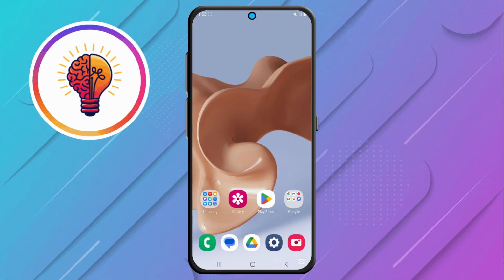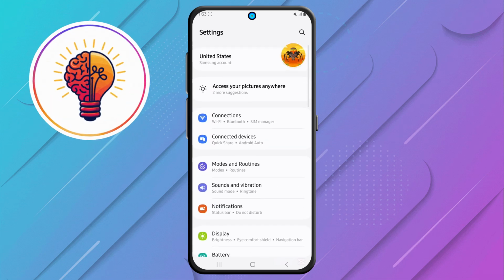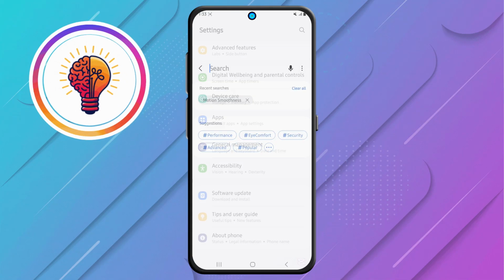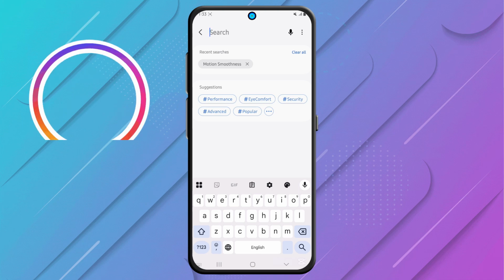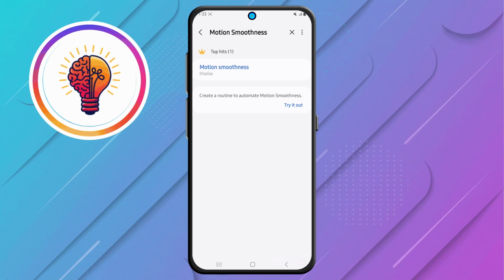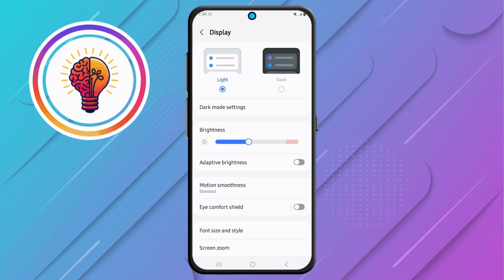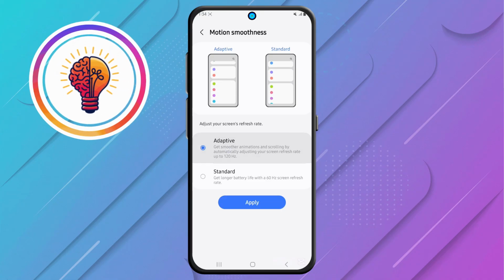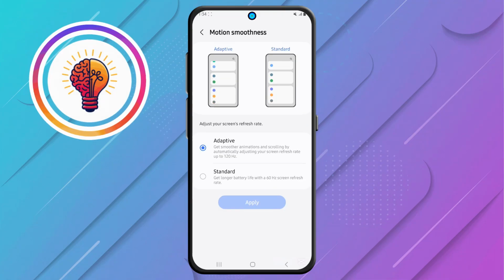How to Turn On 120Hz Refresh Rate on Samsung Galaxy A25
Looking to enable 120Hz refresh rate on your Samsung Galaxy A25? This step-by-step guide will show you how to activate the higher screen refresh rate for smoother scrolling and an enhanced viewing experience.
The Samsung Galaxy A25 comes with a high refresh rate display, but you need to manually enable 120Hz mode to take full advantage of its fluid visuals. In this tutorial, we'll walk you through the simple process of adjusting the screen motion settings to switch from the standard 60Hz refresh rate to 120Hz refresh rate.
Activating 120Hz display mode on your Galaxy A25 enhances gaming, scrolling, and overall phone performance by providing a faster screen response time. Whether you're browsing social media, watching videos, or playing games, a higher refresh rate ensures a more immersive experience.
🔹 Steps to Enable 120Hz Refresh Rate on Samsung Galaxy A25:
 ✔ Open Settings
 ✔ Go to Display options
 ✔ Tap on Motion smoothness
 ✔ Select 120Hz refresh rate
 ✔ Tap Apply to save the settings
That’s it! Your Galaxy A25 screen refresh rate is now set to 120Hz, offering a seamless user experience.